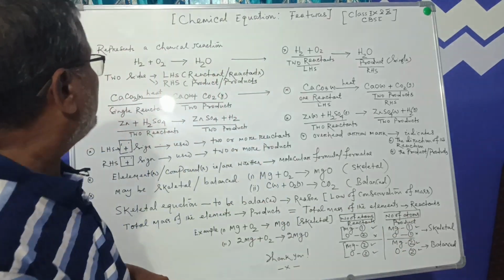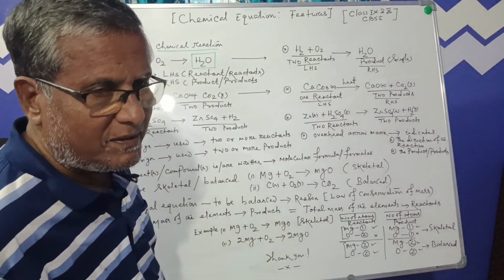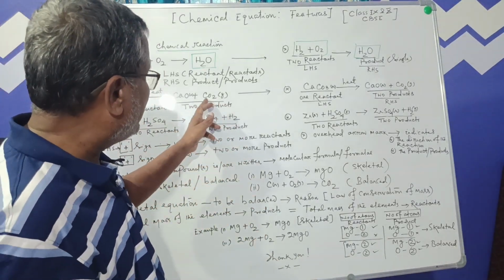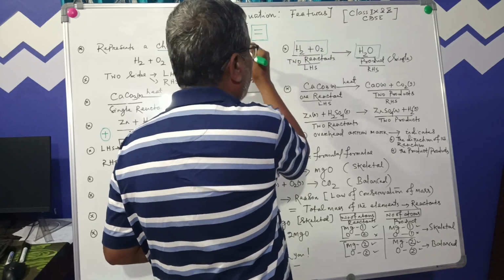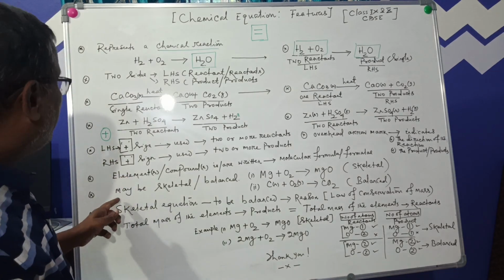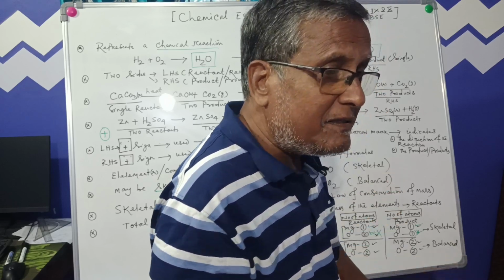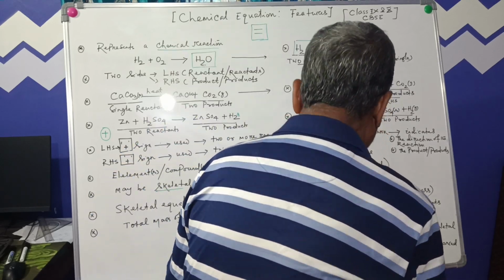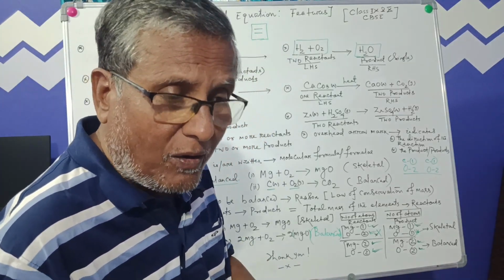CHEMICAL EQUATIONS: FEATURES I CLASS -X SCIENCE I MIND MAPPING I PARIDA SIR I